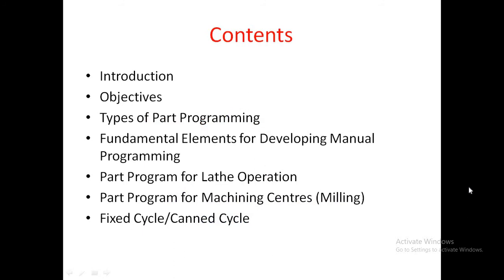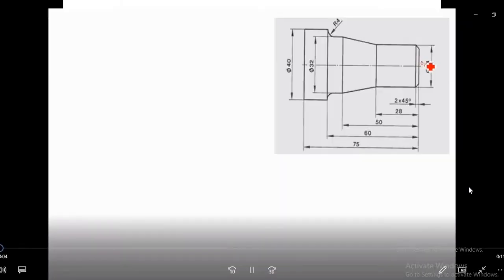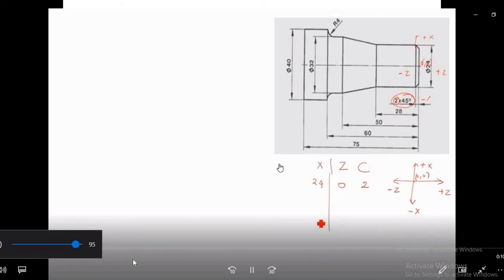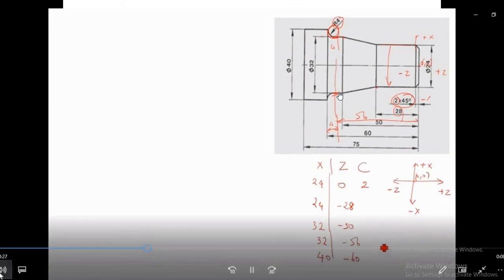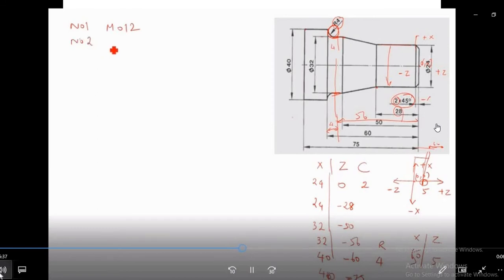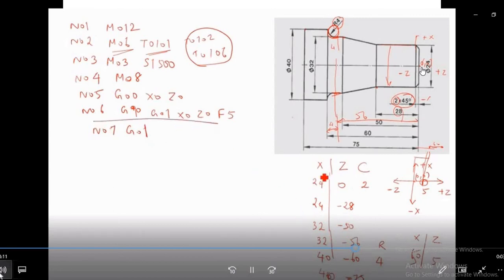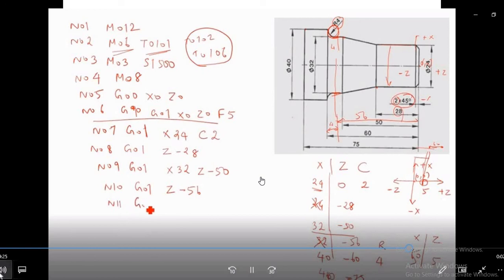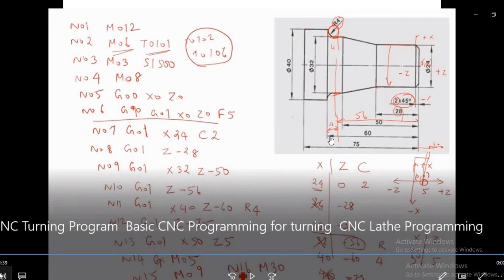CNC part programming-Turning program